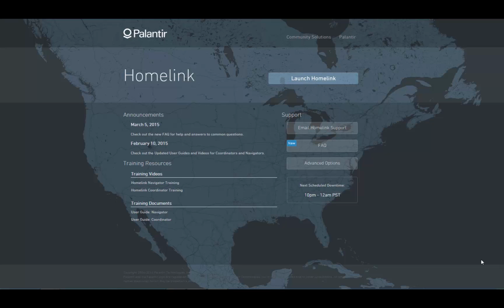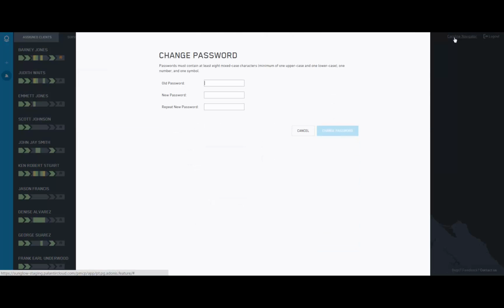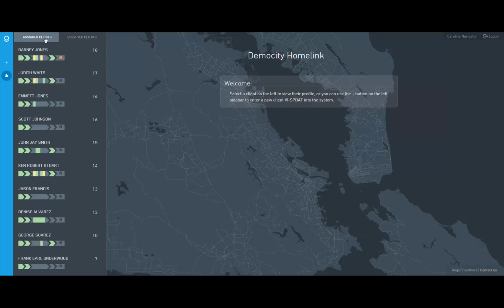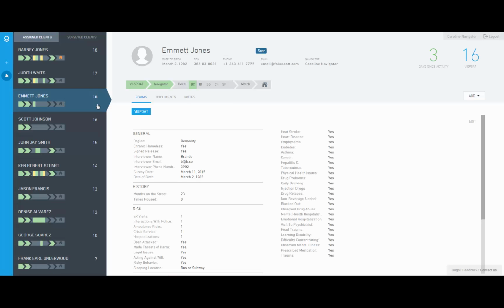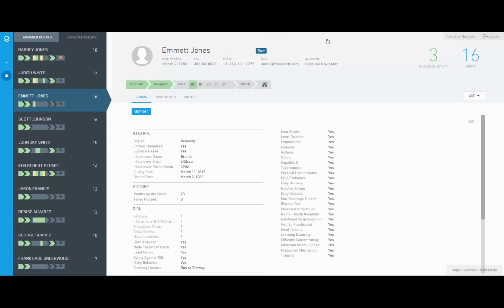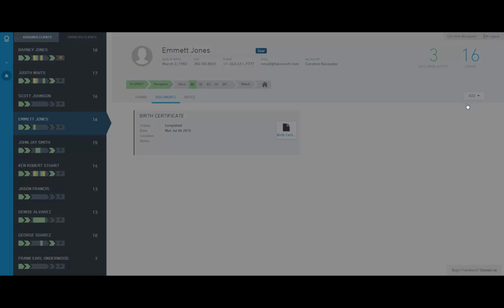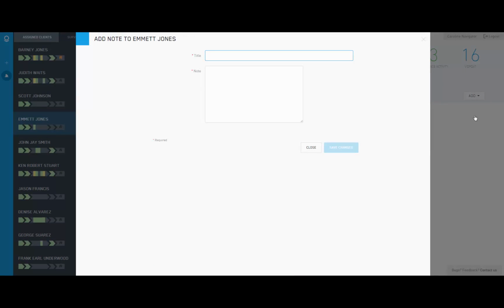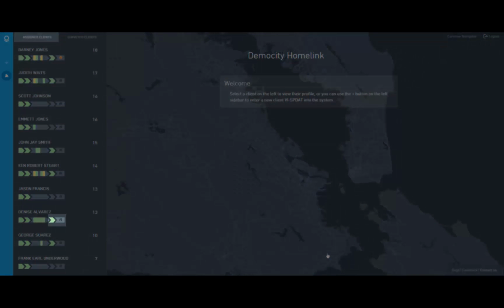Homelink Navigator Training (08/2015)